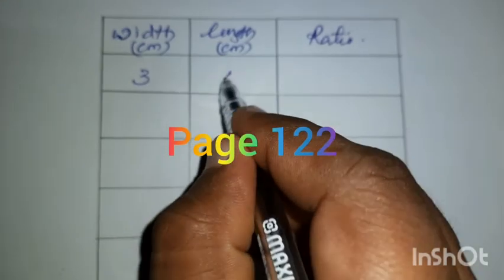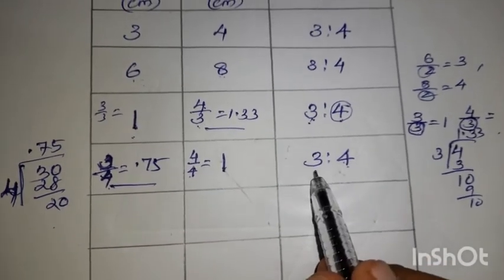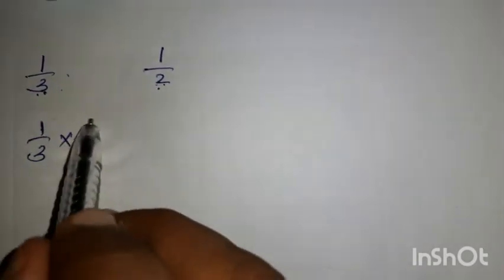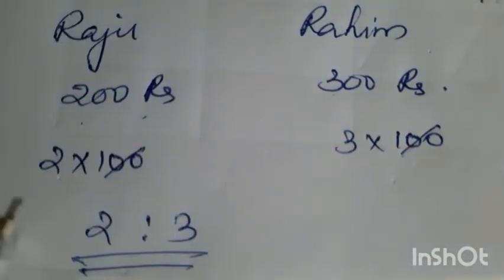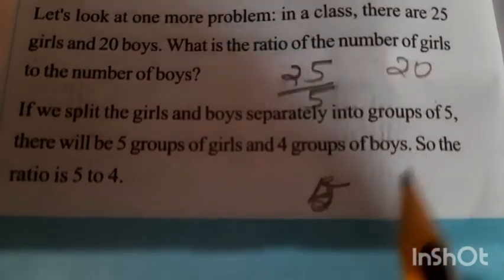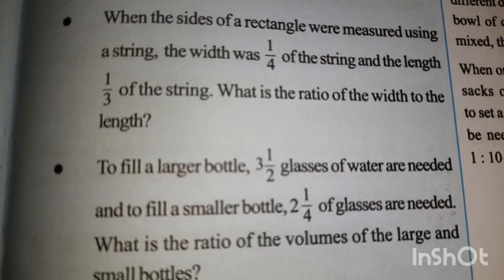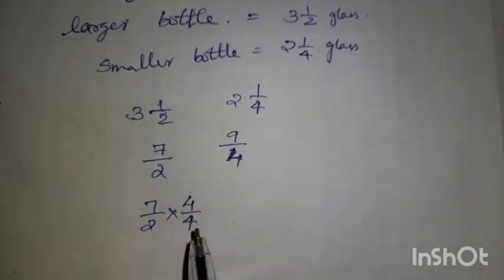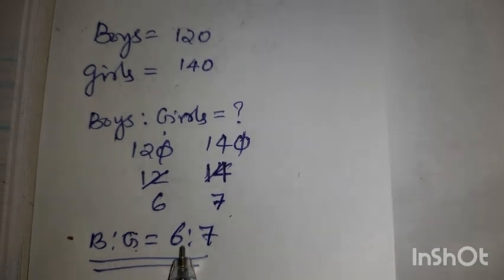Class 7 Chapter 9.2 Ratio - Other Quantities